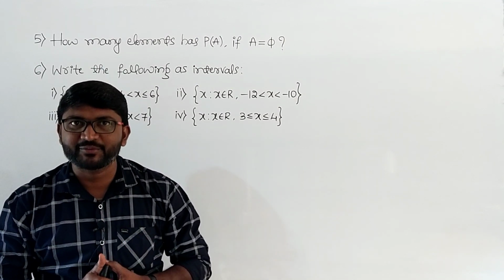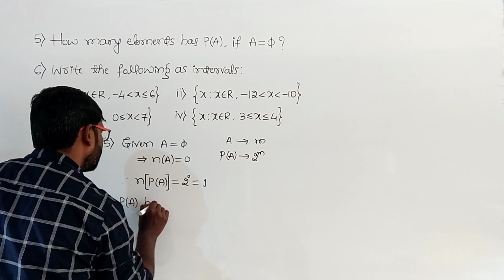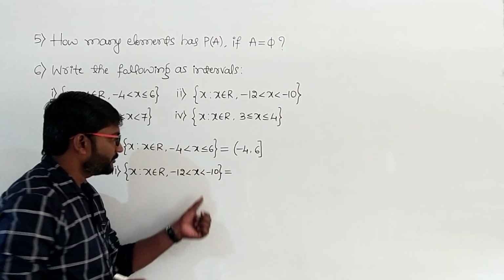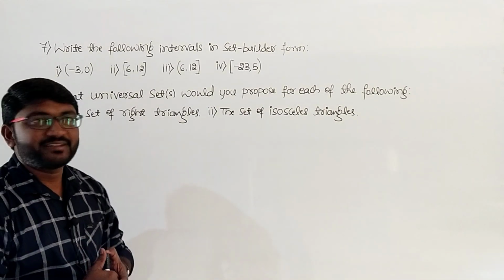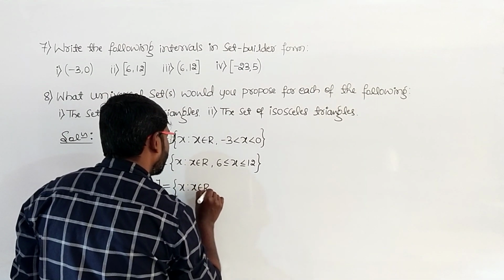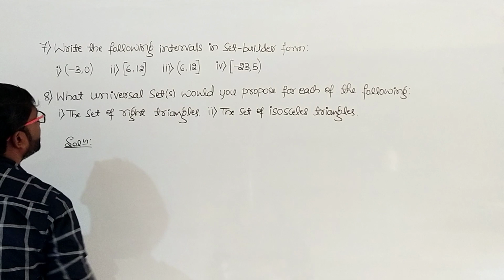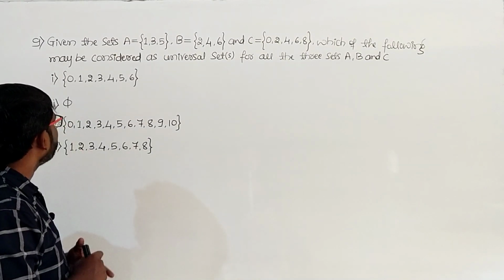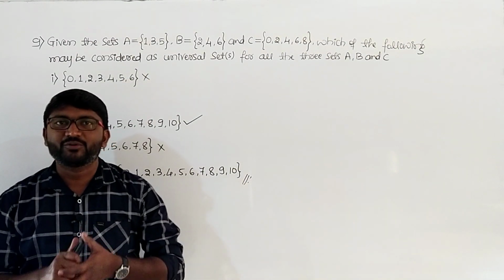CHAPTER 1 - SETS | Exercise 1.3 ( Q.5, Q.6, Q.7, Q.8 and Q.9 ) | NCERT Class 11 Maths.